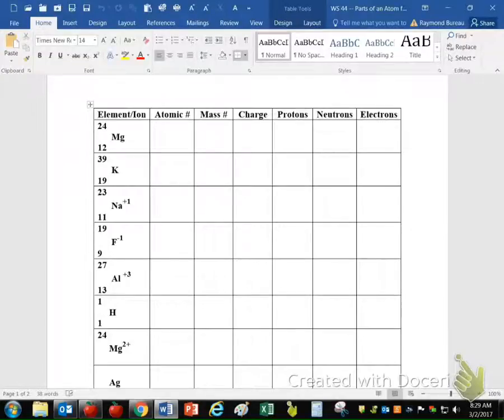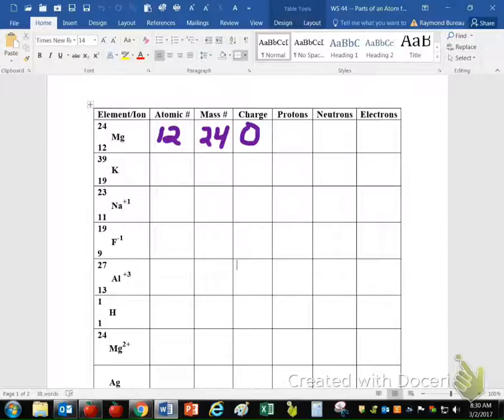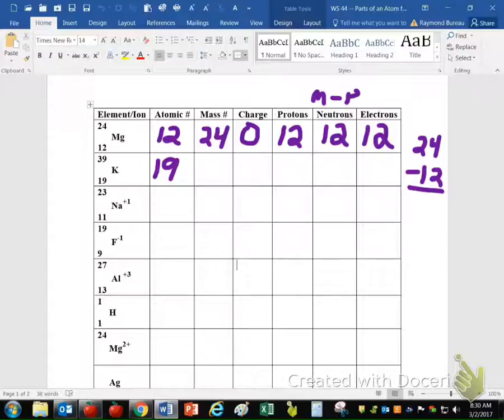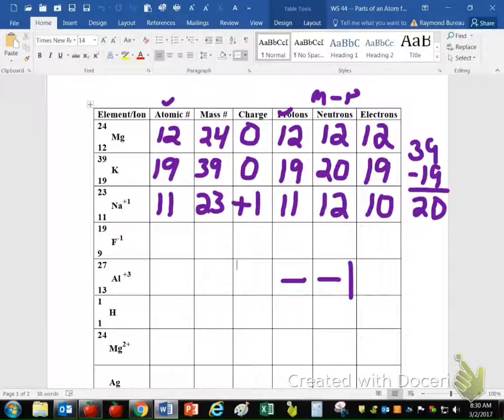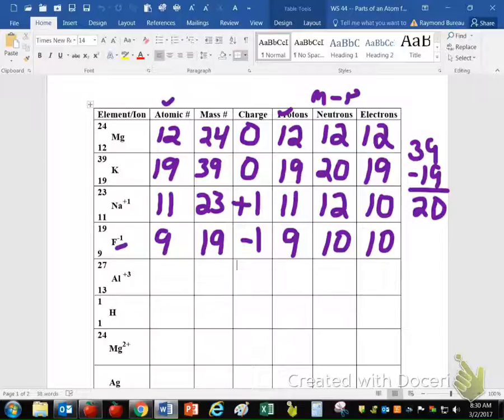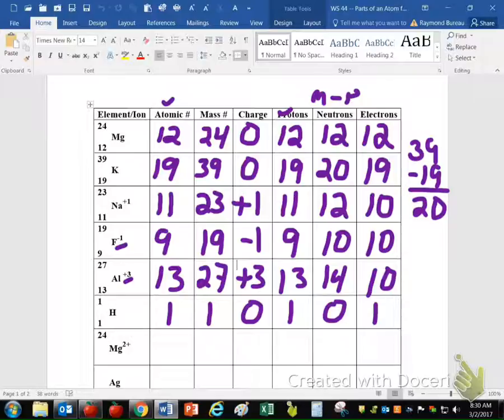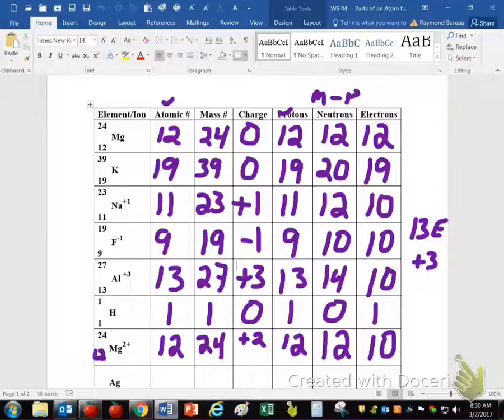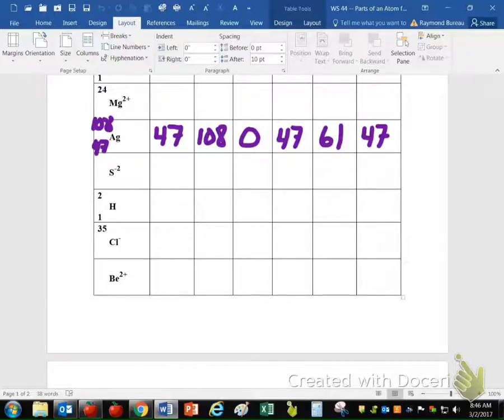WS 44 -- Parts of the Atom, Isotopic Notation and Charge